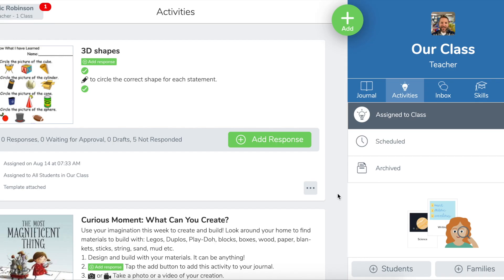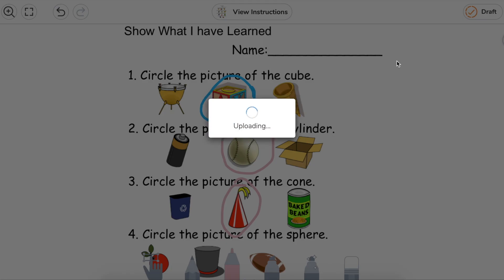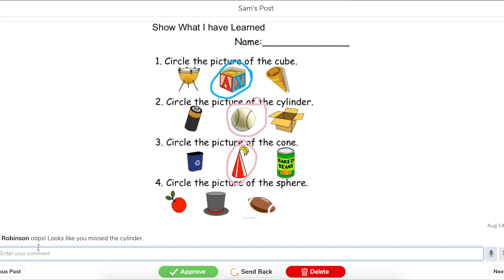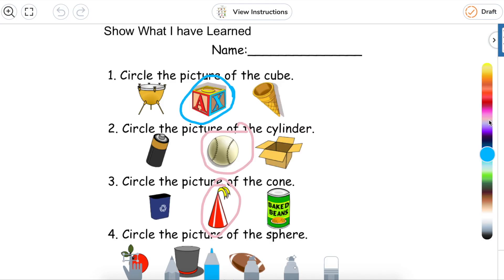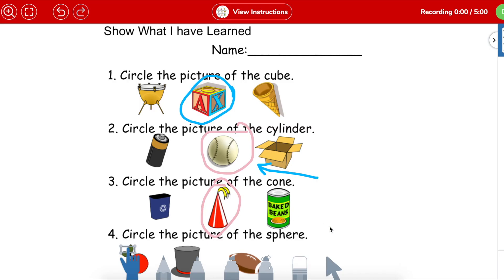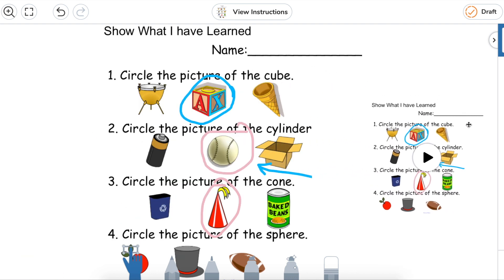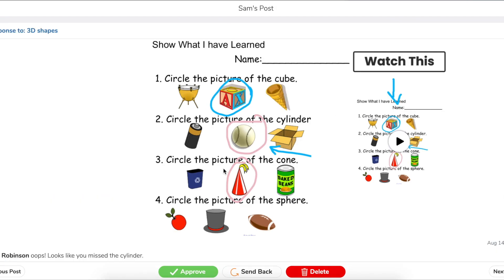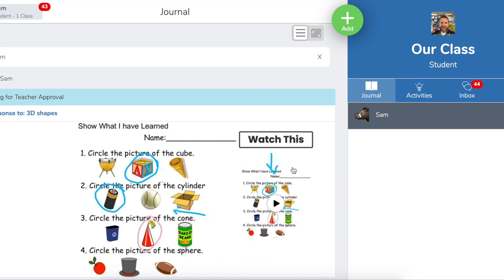How to give video feedback in Seesaw!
Leaving text and audio feedback is great!  But sometimes, teachers need to give feedback via video!  This tutorial will show you how.